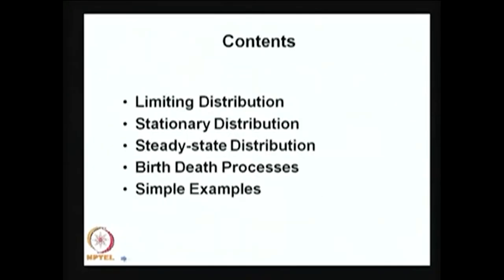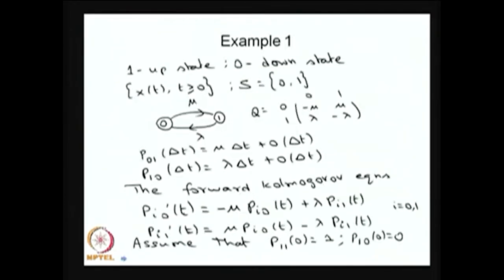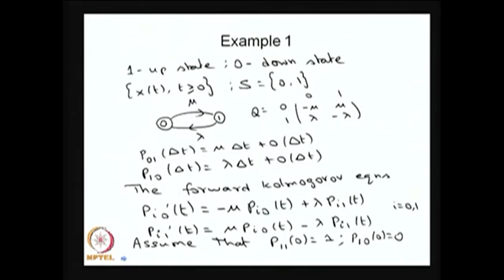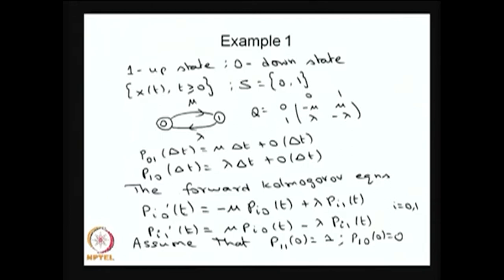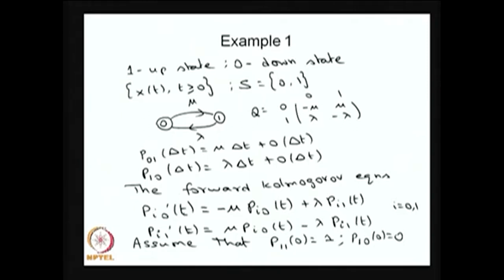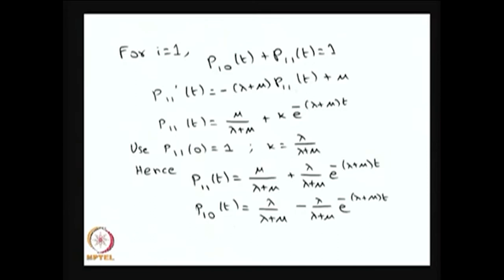Introduction and Example Of Continuous time Markov Chain